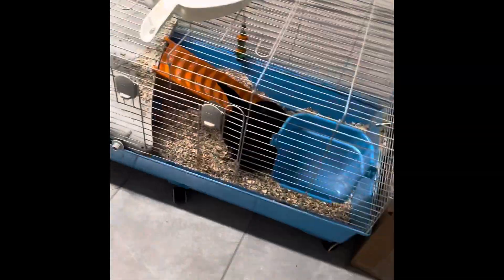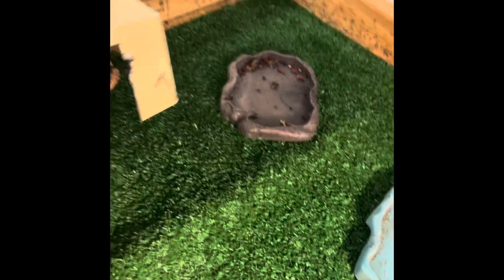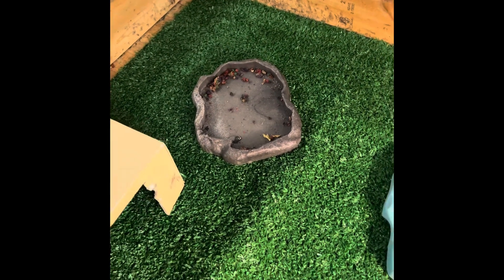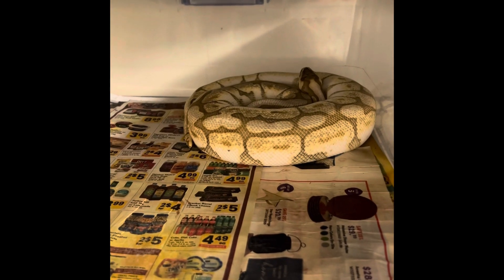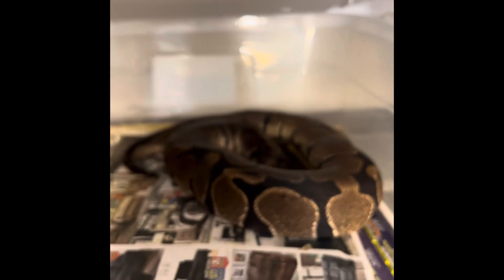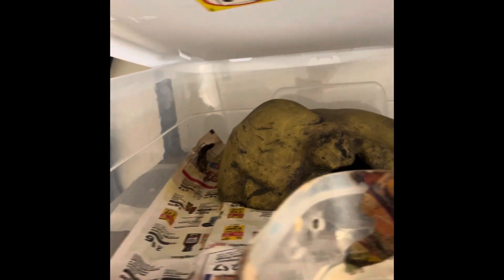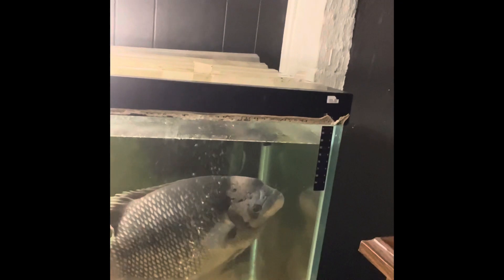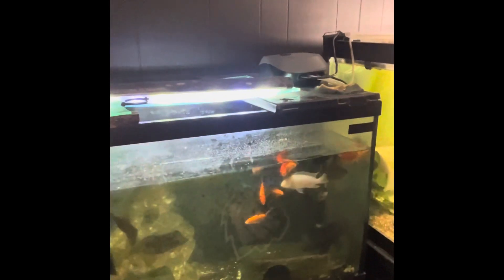Update! Like subscribe an comment!!